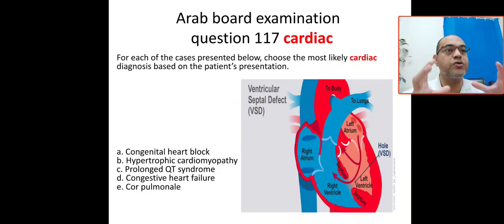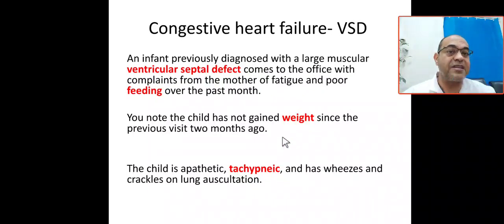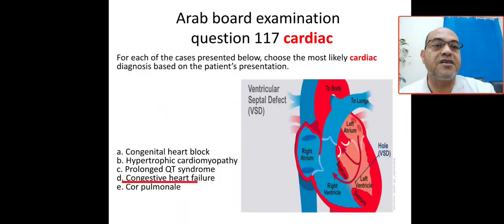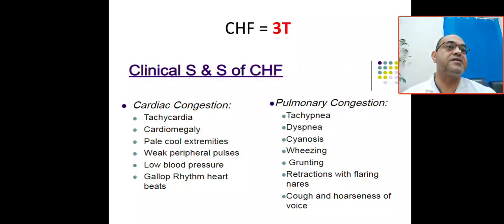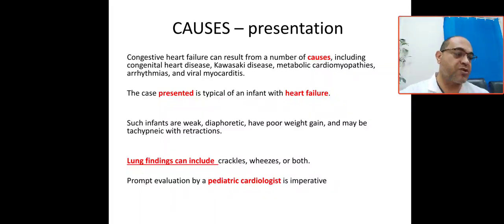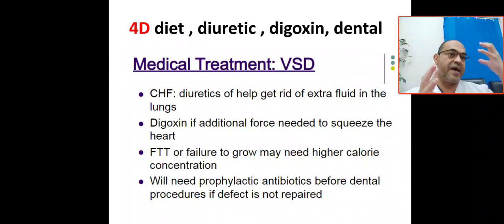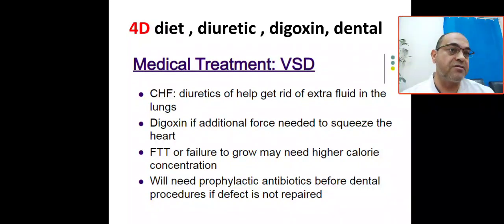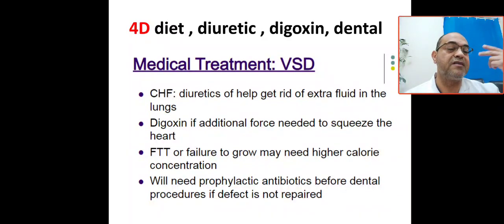MCQ 117 what are the S&S of CHF ? congestive heart failure, VSD, diuretics, digoxin, diet,antibiotic